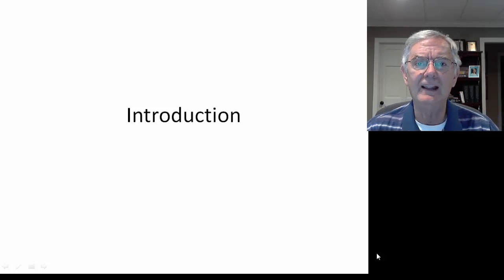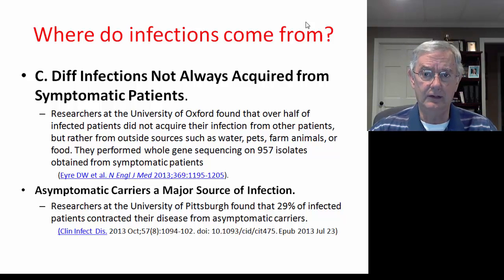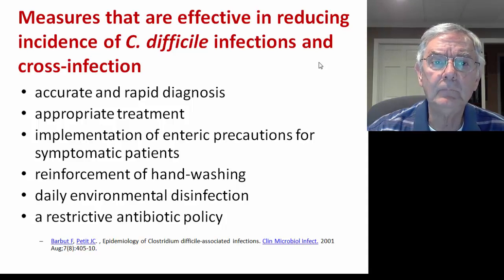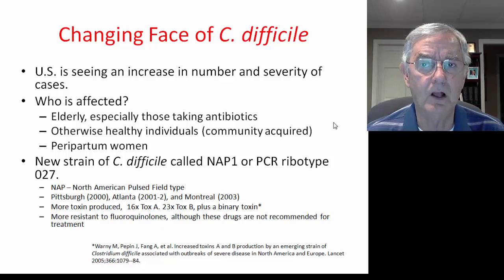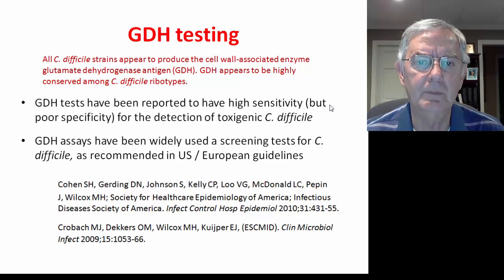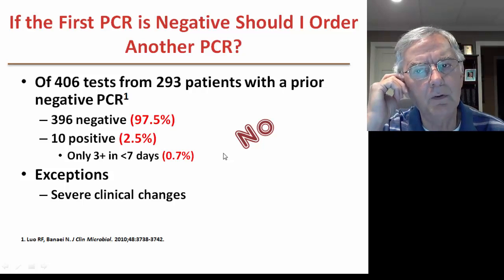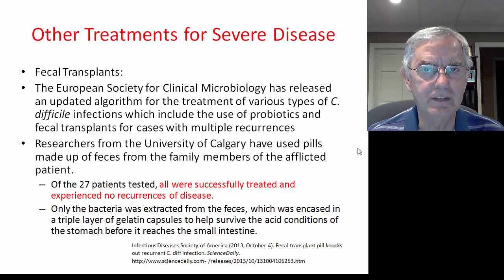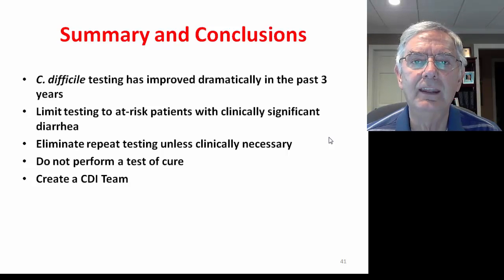Clostridium difficile: Infection, Impact and Intervention by Michael Miller, PhD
Clostridium difficile infection is a serious condition that can lead to colon destruction. In this virtual lecture, Michael Miller, PhD, Microbiology Technical Services, LLC, talks about what the organism is, how infection occurs, how it spreads, and what can be done to control and prevent it.

ASM’s virtual lectures are conducted by fellows of the American Academy of Microbiology. If you’d like to learn more about AAM Fellowships, please

Michael Miller is the author of the newly released third edition of A Guide to Specimen Management in Clinical Microbiology.